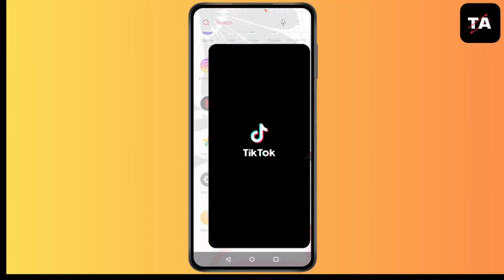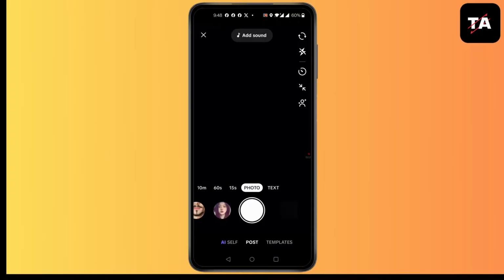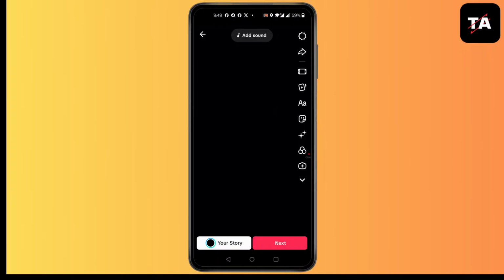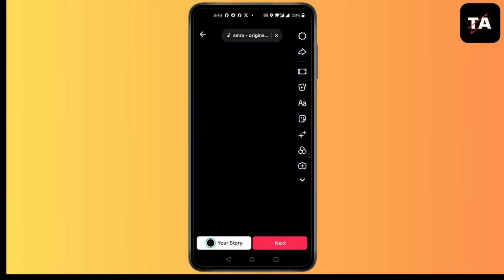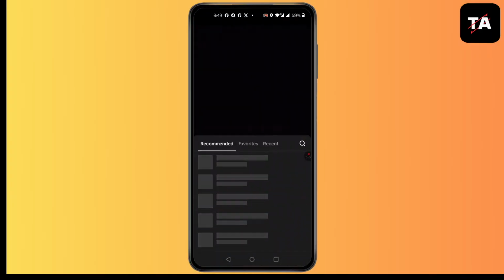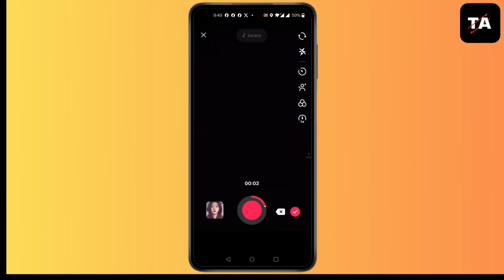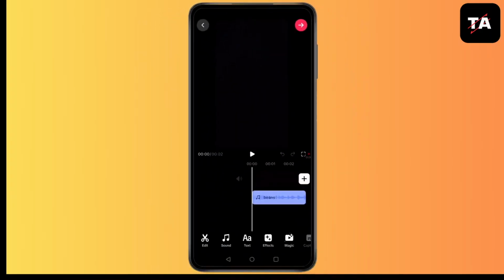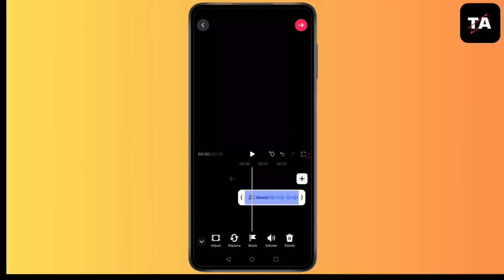How To Add Music To TikTok Video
Welcome to our step-by-step guide on "How To Add Music To TikTok Video"! If you're looking to add the perfect soundtrack to your TikTok video, this video is for you. We'll show you how to add music to TikTok, explore different ways to choose songs, and make your videos more engaging with trending sounds. From finding the right tracks to syncing them perfectly with your content, these tips will help you create the best TikTok videos with music.

Timestamps: 00:05 How to add music to TikTok video
00:25 How to choose music on TikTok
00:40 Syncing music with TikTok videos
00:55 Tips for using trending songs on TikTok